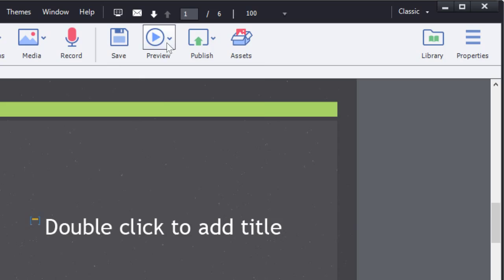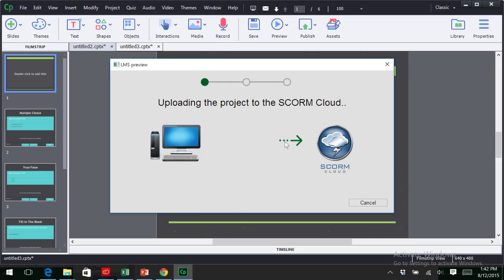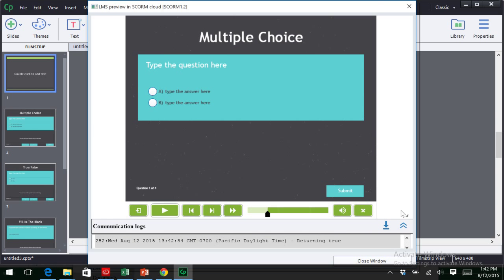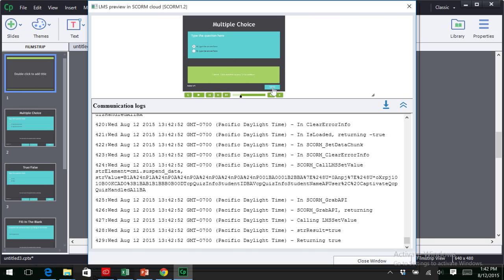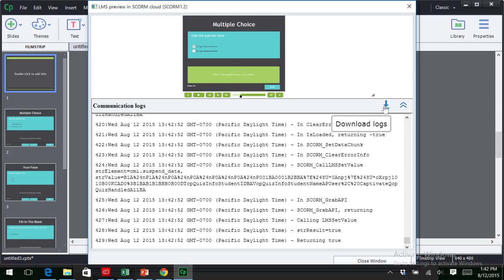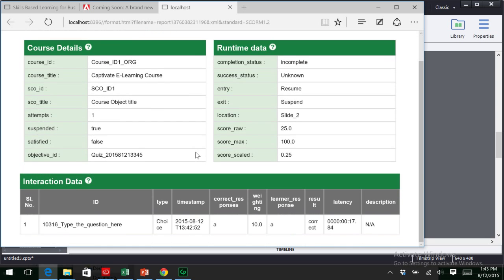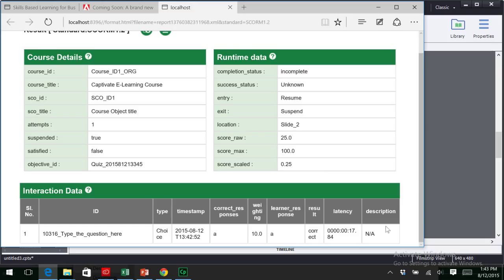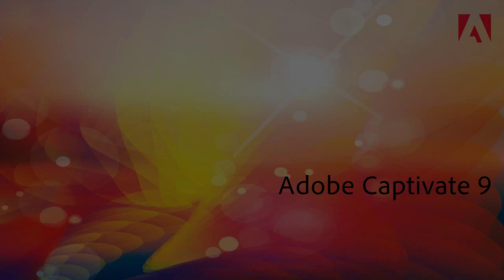Adobe Captivate 9: In-product LMS preview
Learn how to preview your Adobe Captivate 9 courses directly on SCORM Cloud.